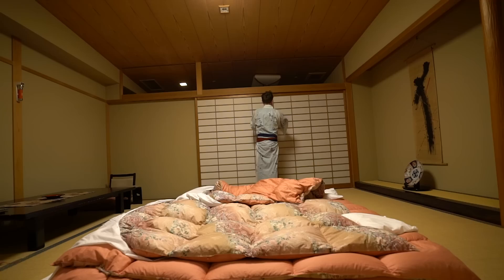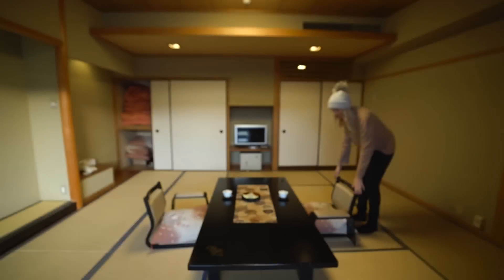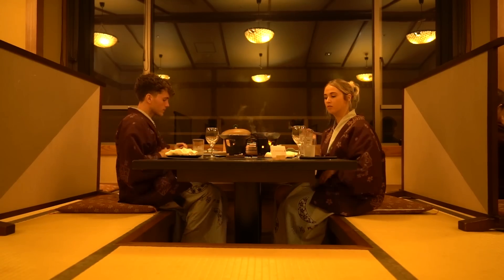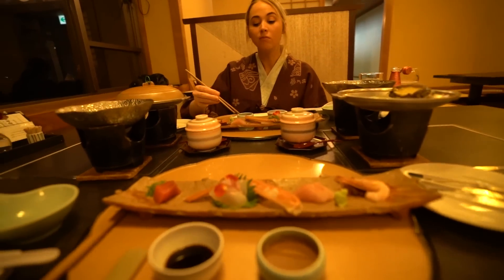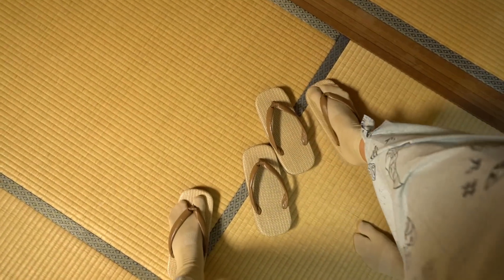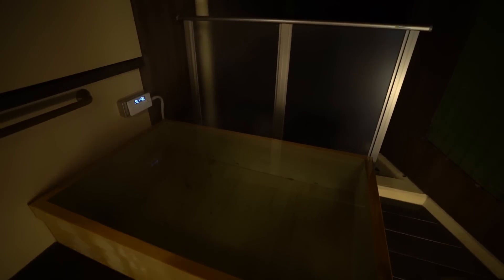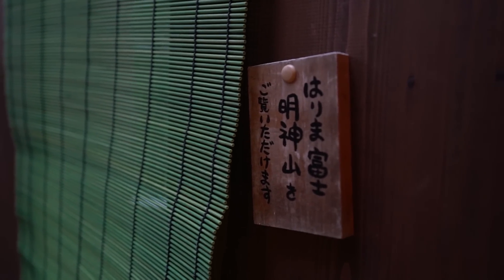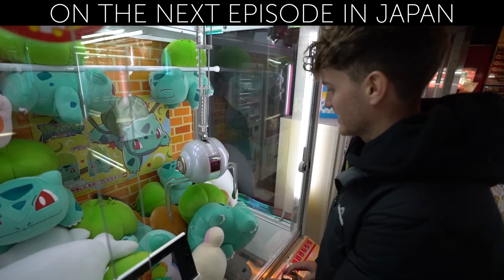Our First Time Experiencing a Japanese Onsen Bath + Ryokan Hotel Spring Hotel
This is how you have an authentic Japanese holiday, by having a traditional Japanese Onsen Bath experience.

We are staying at the Yumenoi Traditional Ryokan Hotel Inn where we are living out our ultimate Japan bucket list. Here we sleep on the floor in futons and have a Kaiseki Ryori (multi-course Japanese meal) as well as our Onsen Bath experience.

If you have never had an Onsen experience before - we are here to walk you through all the etiquettes :)

Add this one to the list - such a special day here in Japan!